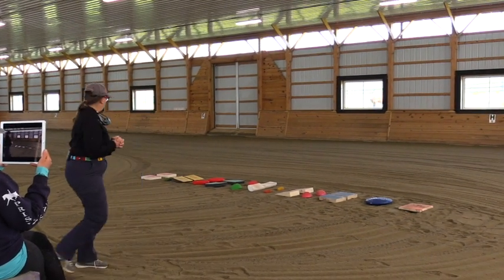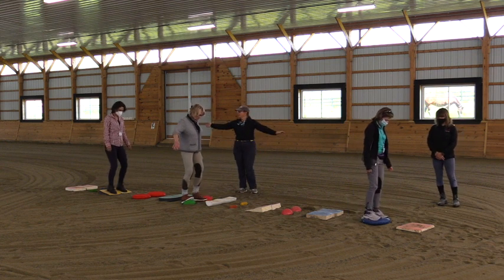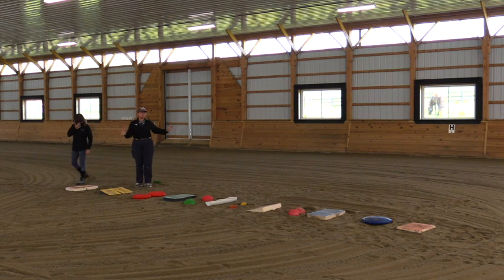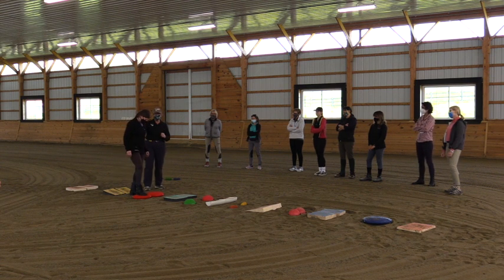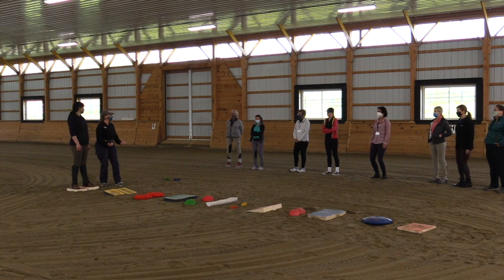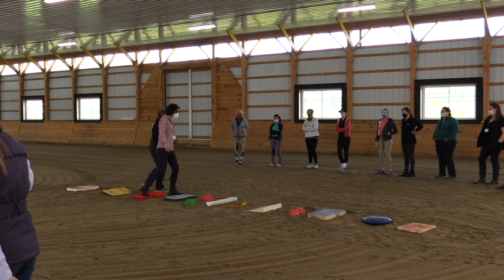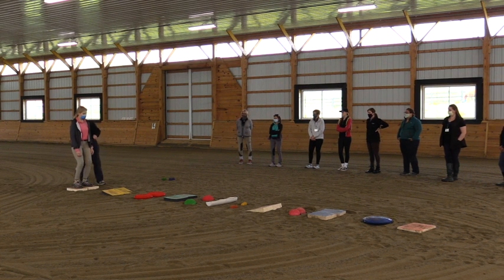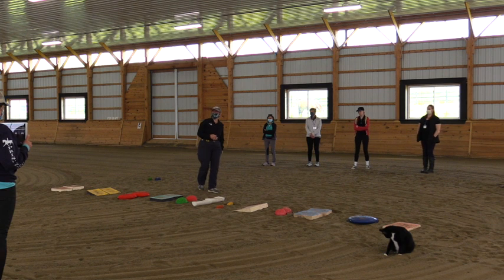No. 207. Wendy Murdoch Live Demo of the Balance Trail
Wendy Murdoch, creator of the SURE FOOT Equine Stability Program and SURE FOOT Balance Pads demonstrates her Balance Trail to help riders find a solid position for the saddle. This video was recorded during the Zoom webinar, which did not record. Fortunately we had a back up plan!